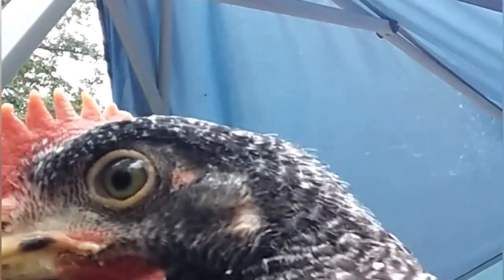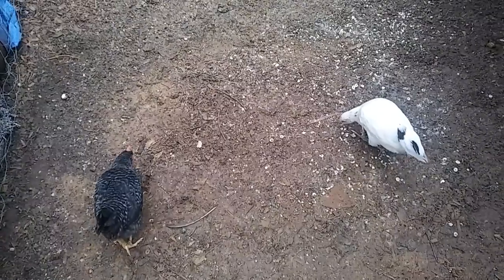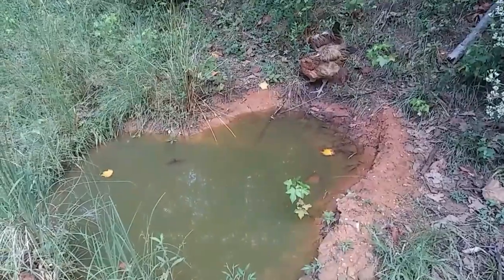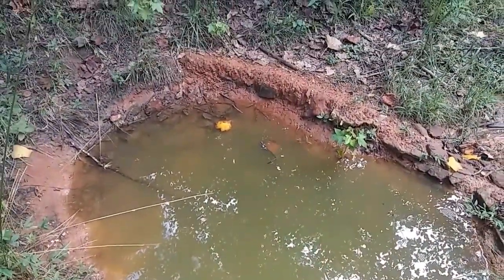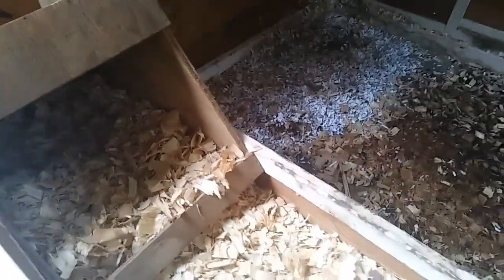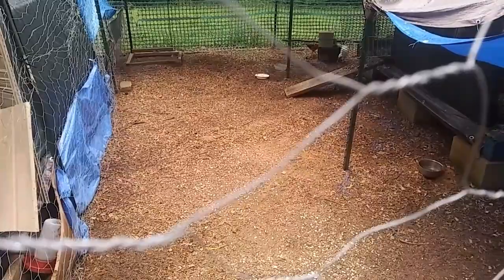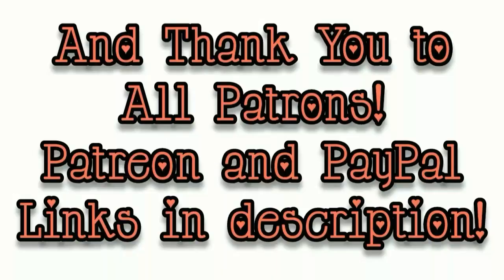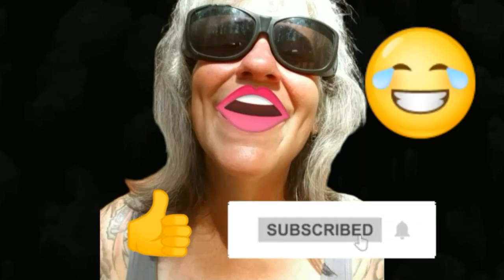Hard Work Abundant Life - Ann's Tiny Life and Homestead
Each day that goes by, if I can find inspiration to get up and actually DO something, I sorta feel like a superhero.